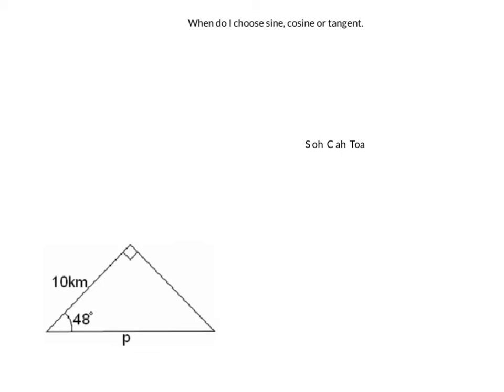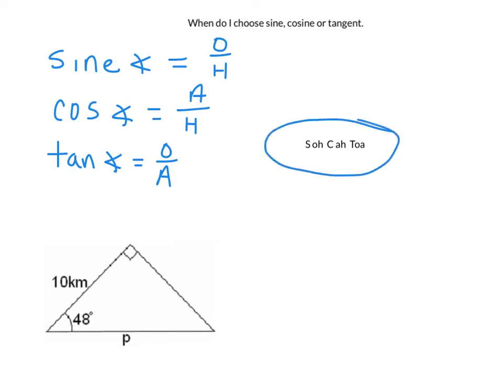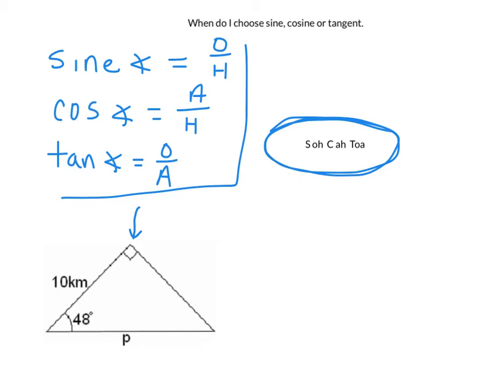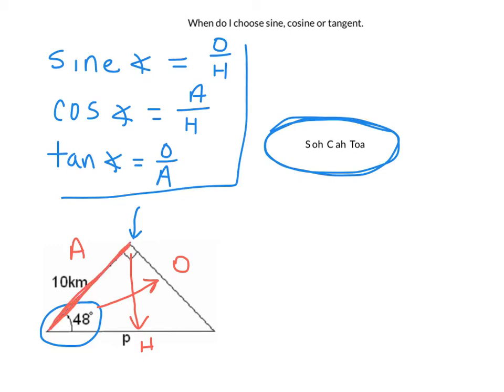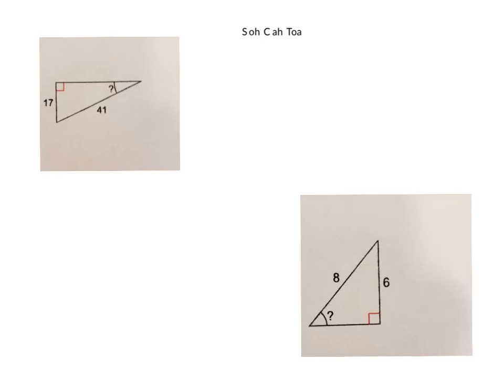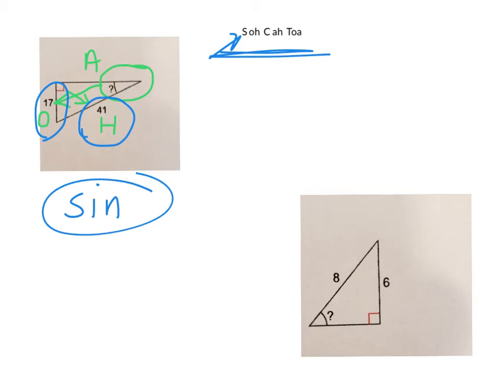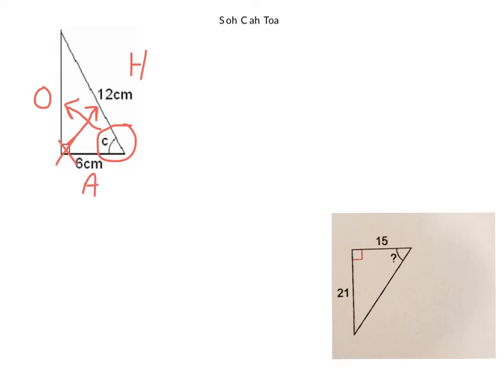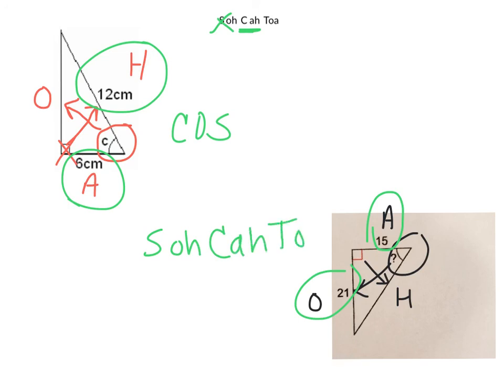Determining when to use sine cosine and tangent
How do you know when to use sin, cos or tan?